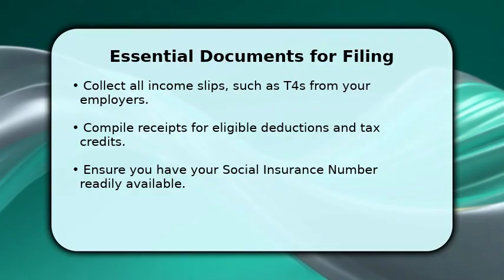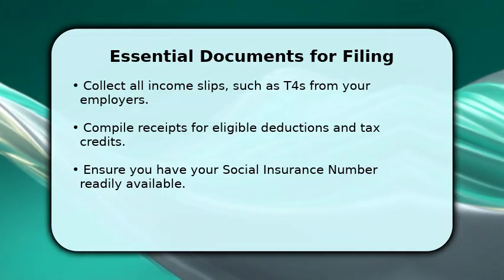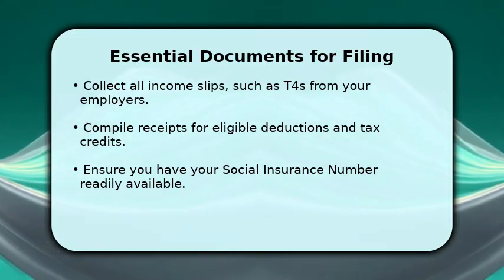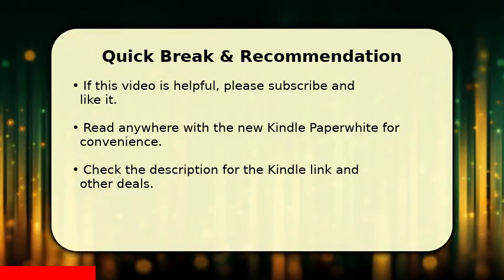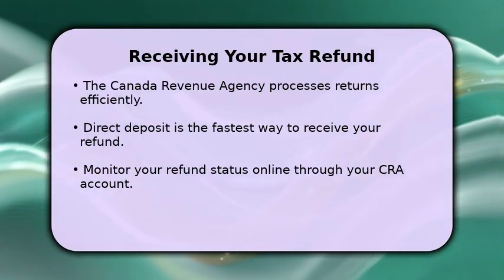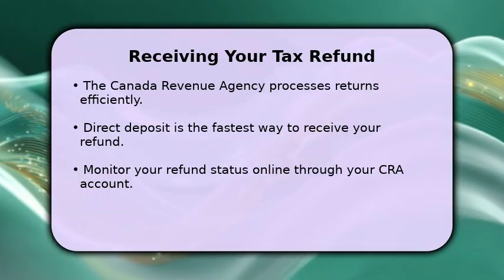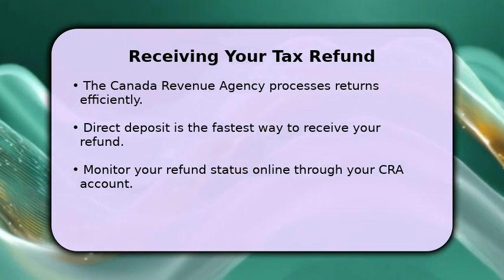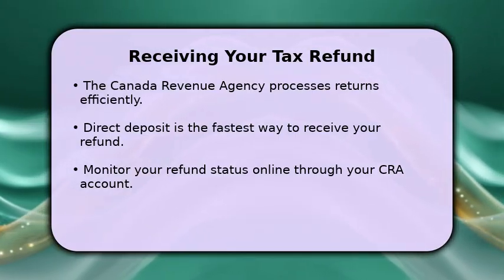How To File Tax Refund In Canada - Easy Guide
Are you a Canadian resident looking to file your tax refund? Look no further! This easy guide will walk you through the step-by-step process of filing your tax return in Canada. From gathering necessary documents to submitting your return, we'll cover everything you need to know to get your refund quickly and easily.

tax refund canada, how to file taxes in canada, canadian tax return, tax filing deadline canada, tax refund process canada, easy guide to filing taxes in canada, canada tax refund status, filing taxes as a canadian resident, tax season in canada